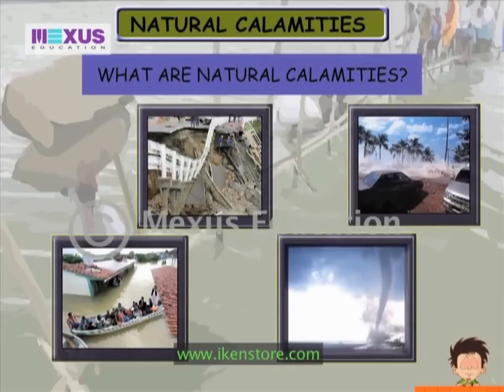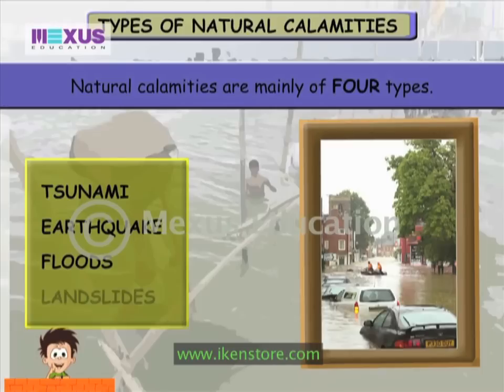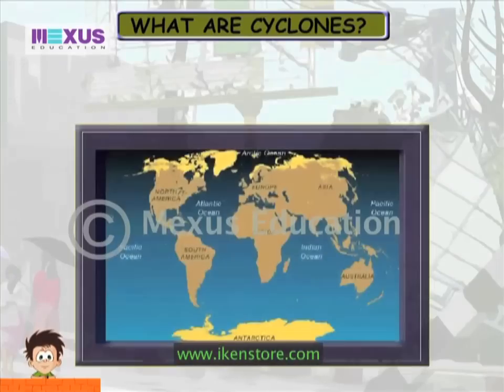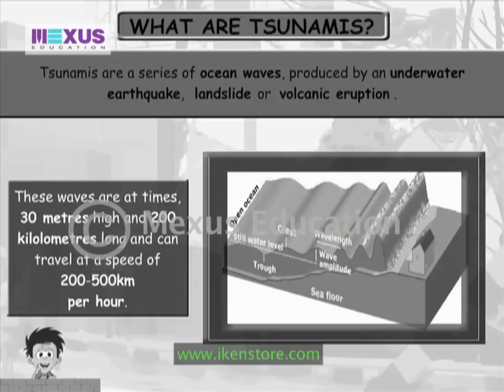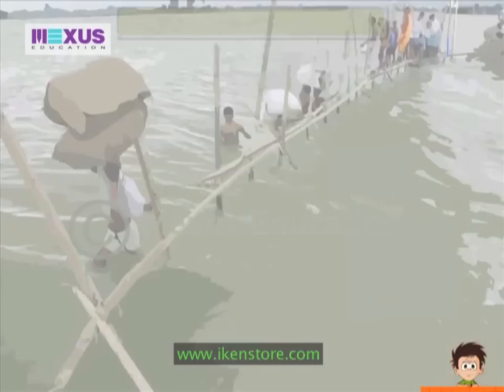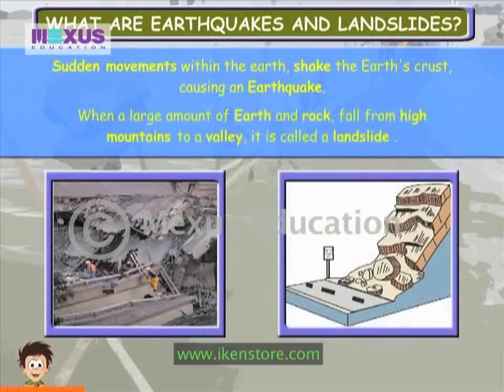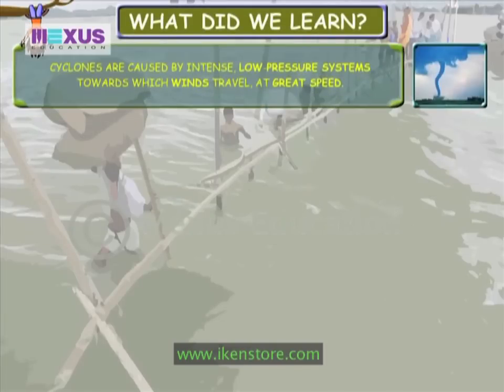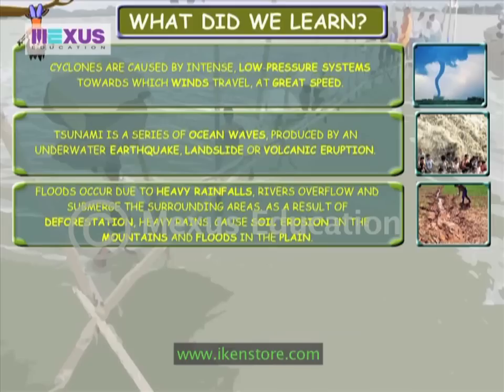Types of Natural Calamities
Learn about natural calamities in an animated manner where the animated characters help you to understand the different types of natural calamities.